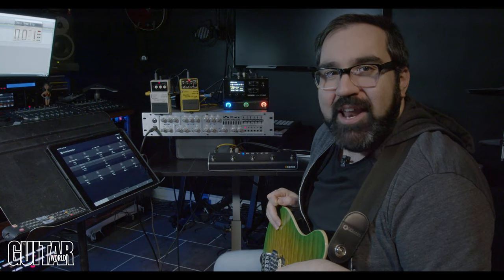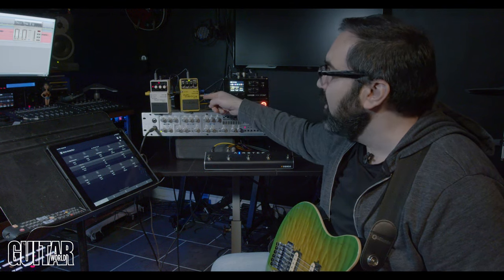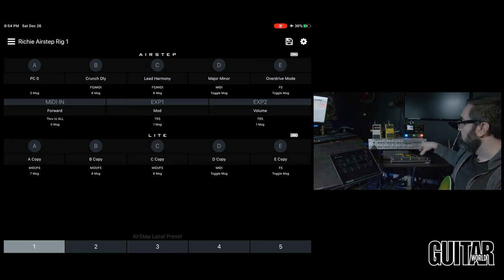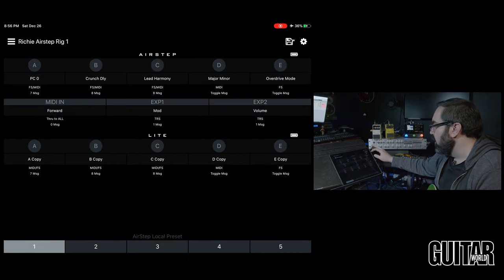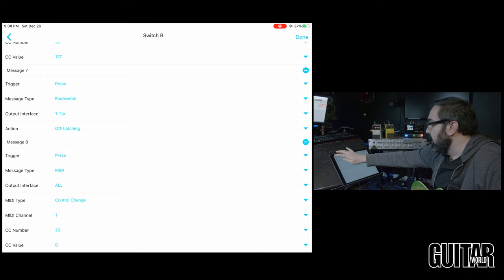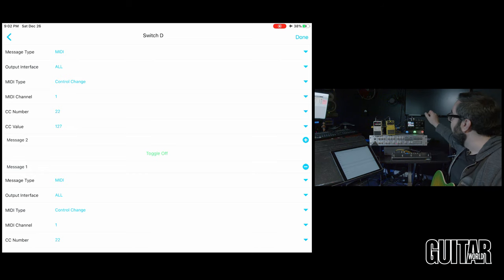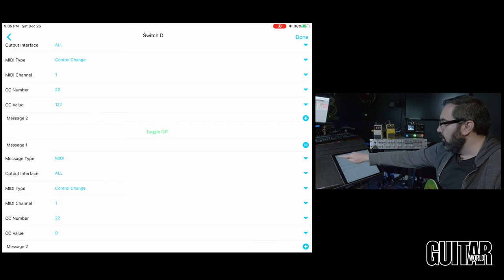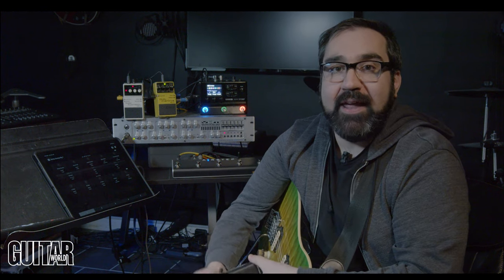Wireless Control of a Mega Rig with the Airstep and Airstep Lite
In this video I dust of some old gear from rigs of yore, to see if the XSonic Airstep and Airstep Lite can really control all of my equipment from one central location.  As an added bonus, the Airstep also has wireless capabilities which can make setting up for gigs extremely fast.

Thanks to Guitar World and XSonic for making this video possible.

Video Produced by Phil Castellano

Video Contents:
00:00 - Intro
00:19 -  Rear Connections
01:24 - My Mini Mega Rig
02:30 - Rig Connections
03:23 - HX Stomp Preset
03:48 - How I Want To Use The Airstep
04:07 - Using The Airstep App
11:40 - Using The Airstep Lite
13:44 - Testing The Rig
14:27 -  Outro

Gear Used In This Video:
XSonic Airstep
XSonic Airstep Lite
Ernie Ball Music Man Axis
VHT Vavulator GP3 Preamp
Boss SD-2 Dual Overdrive
Boss NS-2 Noise Supressor
Line 6 HX Stomp
OwnHammer Impulse Response
Apple iPad